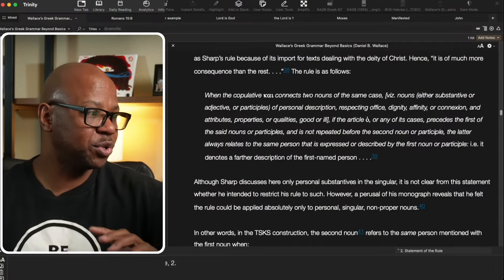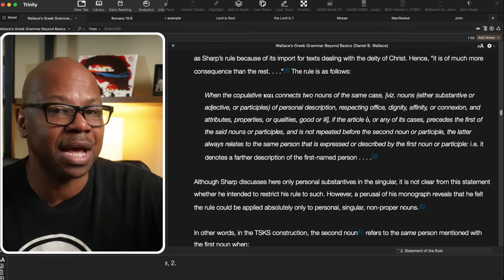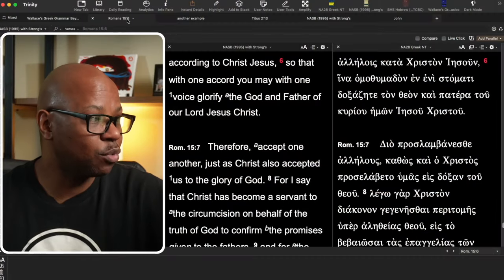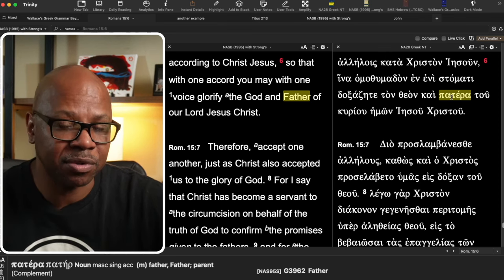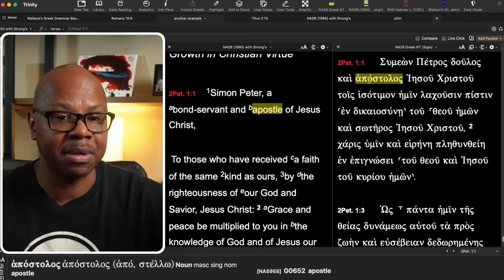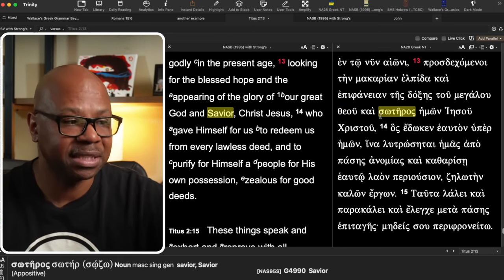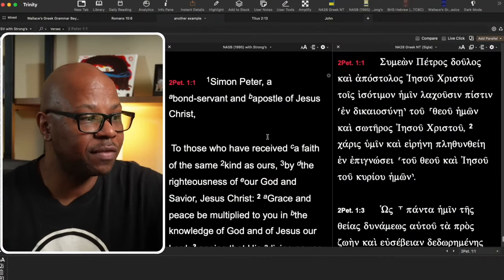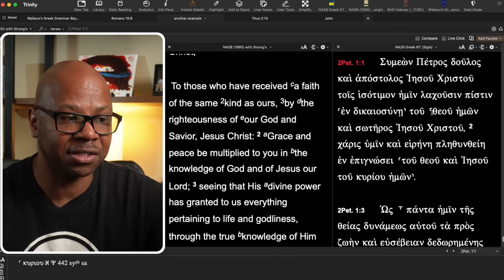Great God and Savior?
This rule proves Jesus is both